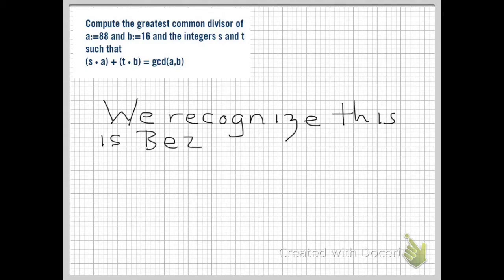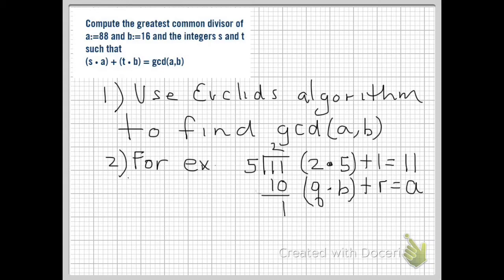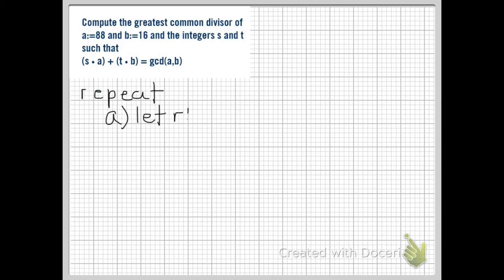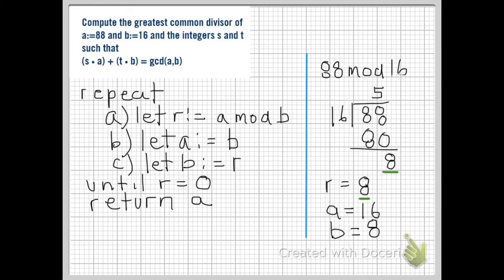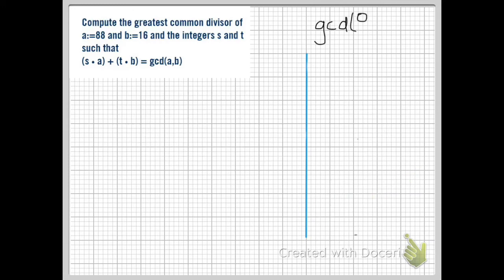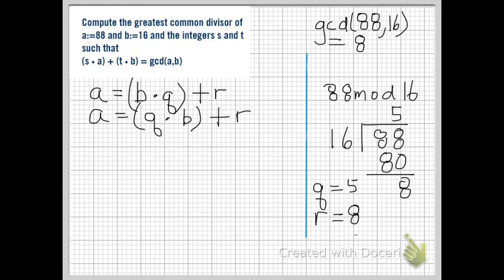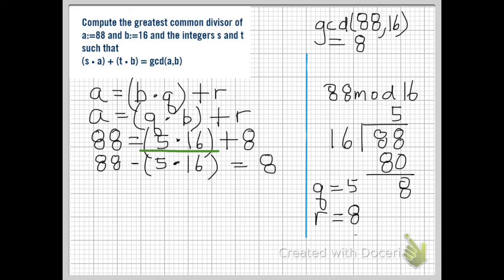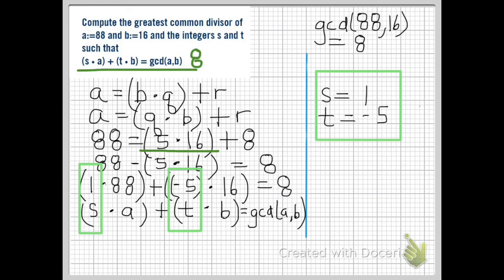MAT 112: Bezout's Identity Example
By Frances Clerk.